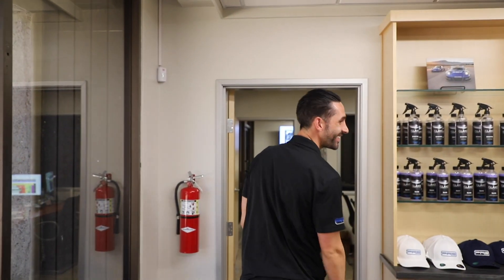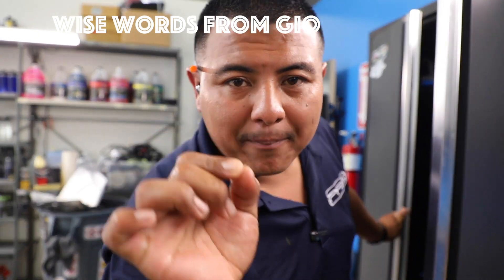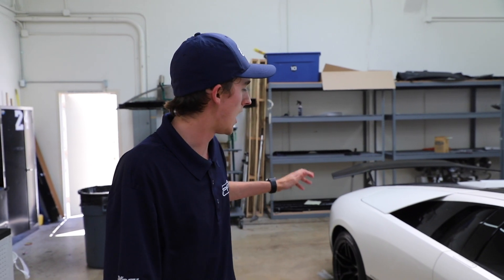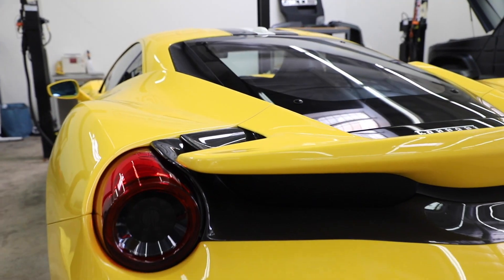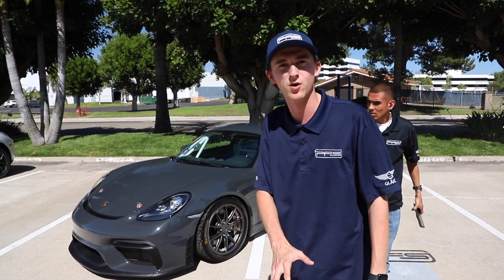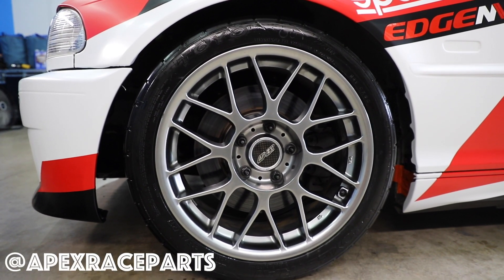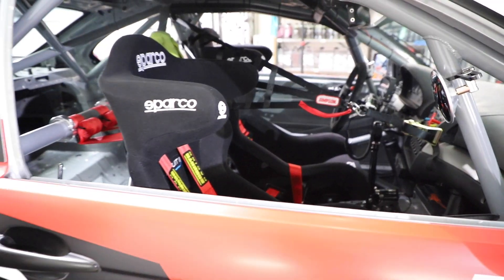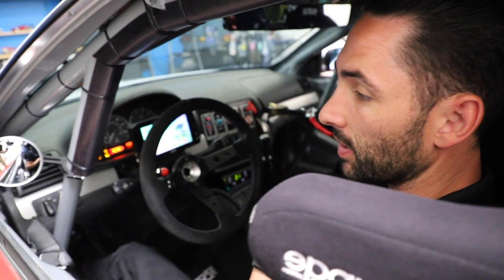2 CRAZY RACECAR WRAPS!! | PROTECTIVE FILM SOLUTIONS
Today we show you guys a few projects going on around the shop.

Two builds with two different looks! Our client's new Porsche Cayman GT4 racecar received the all-new Inozetek vinyl wrap and Glanz Ceramic coating while the APEX Race Parts team's BMW Spec E46 received a full race livery and Glanz Ceramic coating!

(Porsche Cayman GT4 Slub Sport, Porsche Racecar, bmw, bmw e46, bmw racecar, e46 racecar)